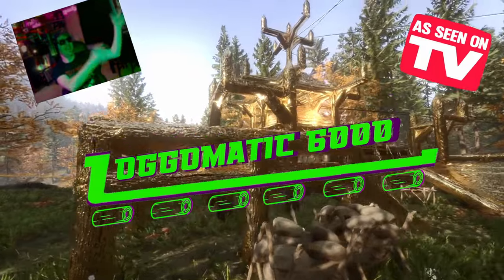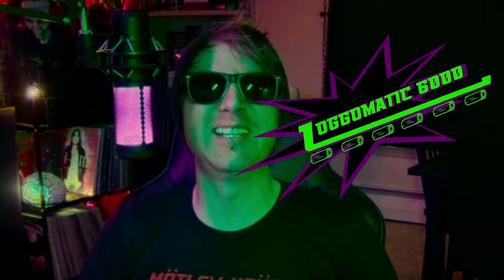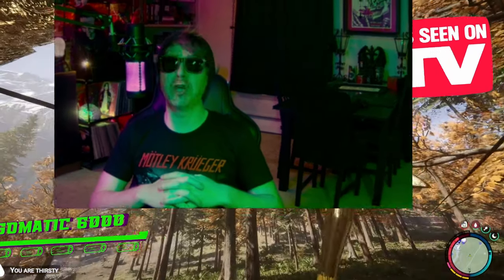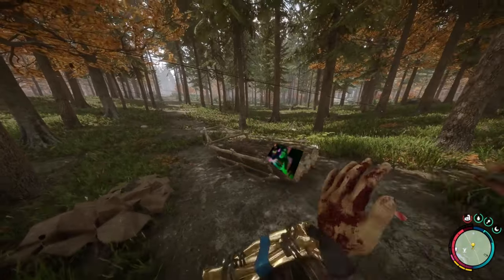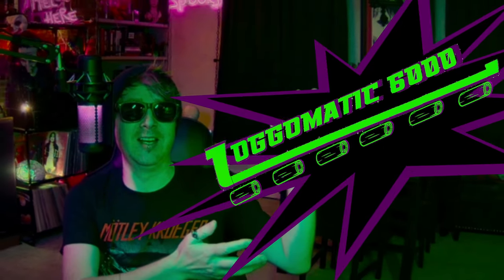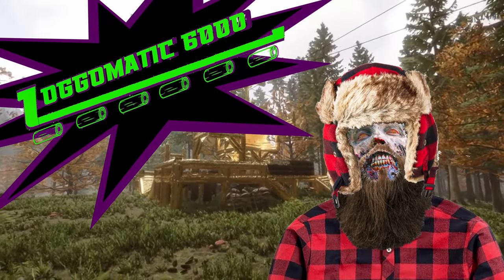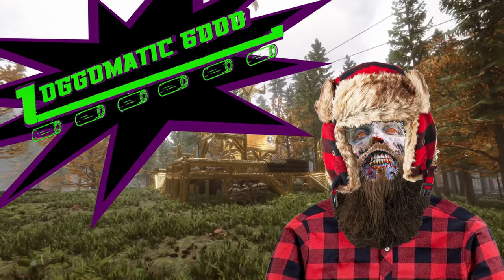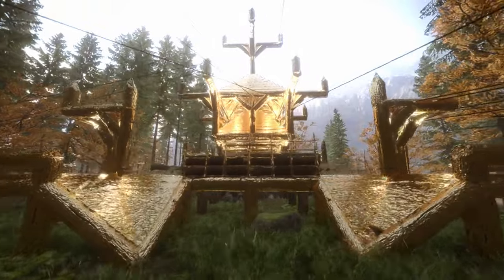BUILDERS YOU NEED THIS! NEW! LOGGOMATIC 6000 / SONS OF THE FOREST 1.0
WereWitch and friends join up to introduce you to the newest, hottest build in SONS OF THE FOREST, The Loggomatic 6000! It holds, it collects, it zips, it can change your life! (not really, but this is an infomercial so we have to make empty promises, right?) ACT NOW TODAY!